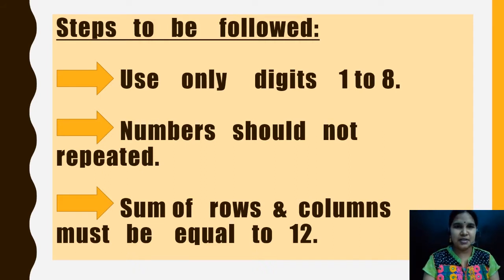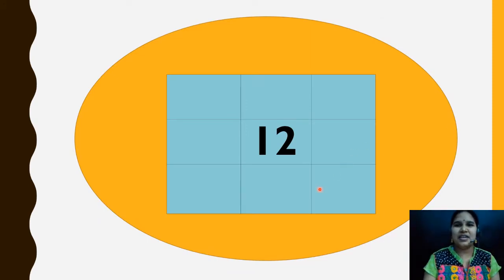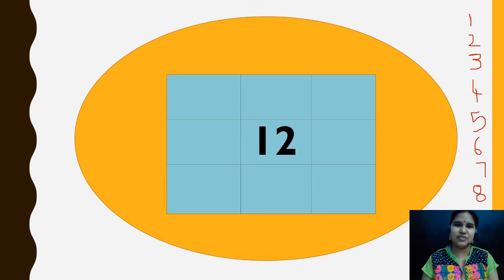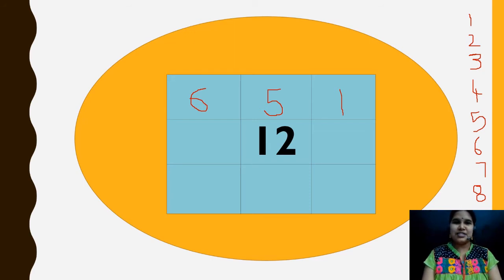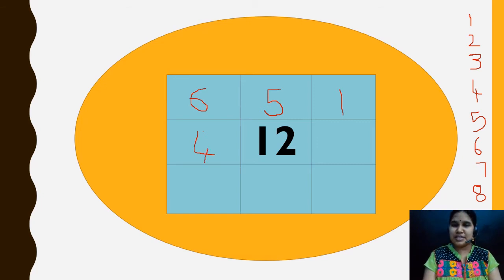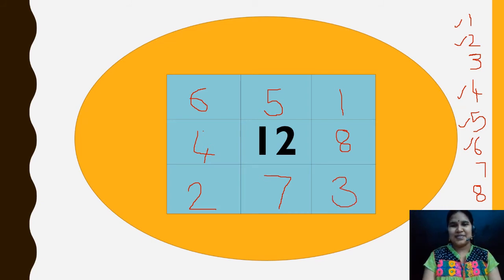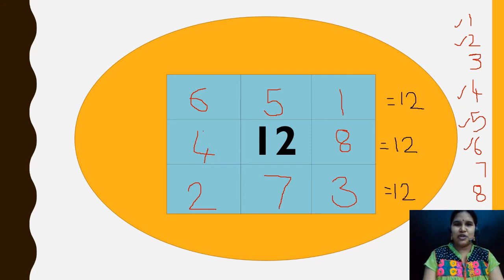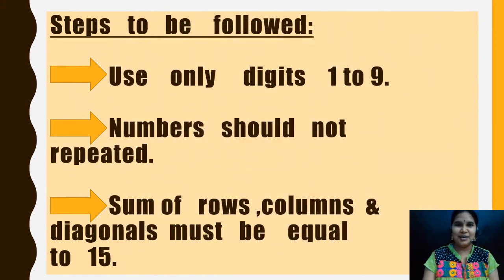Starguru Math Puzzle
Dear Students
Let’s crack the Math puzzle today!
At the end of the video we have a interesting puzzle for you to solve

Follow us @learnwithstarguru @learnatstarguru
Like & follow our page to know more on fun, educational activities for children!

Please download the Starguru, free e-learning app.”